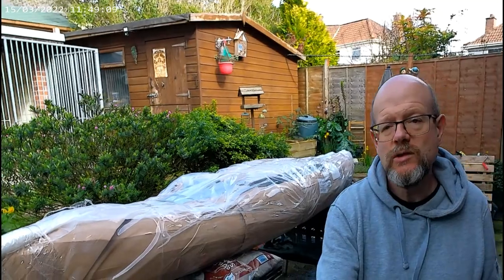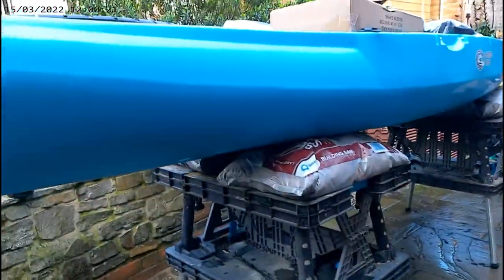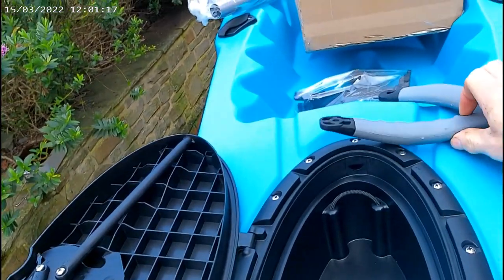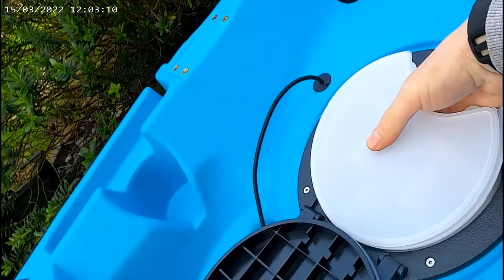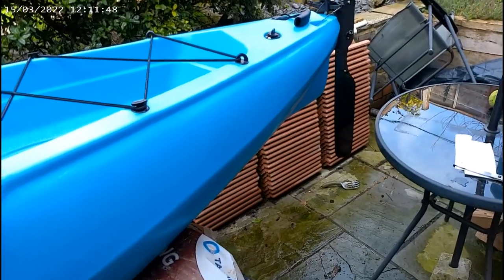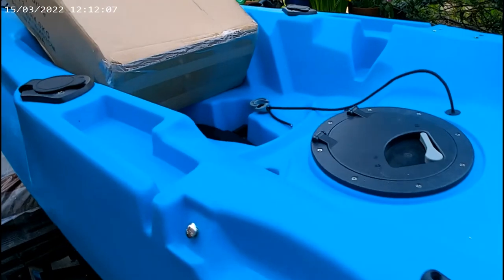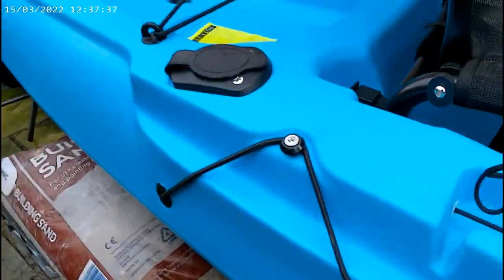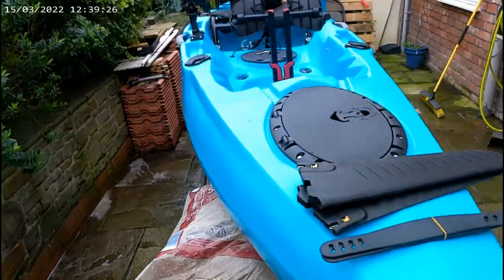Cambridge Kayaks Sailfish unboxing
Just a quick video of me unwrapping my new kayak and my initial thoughts on it.